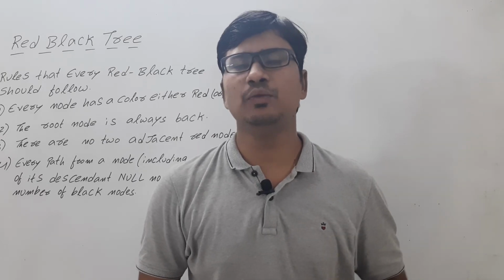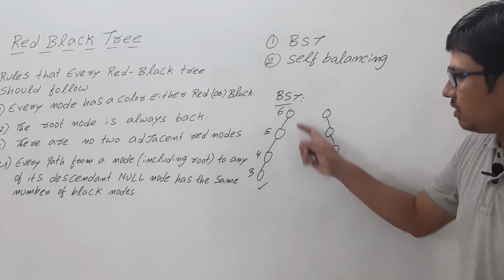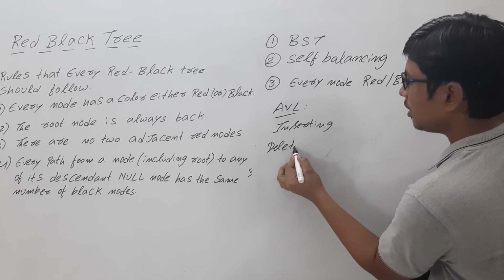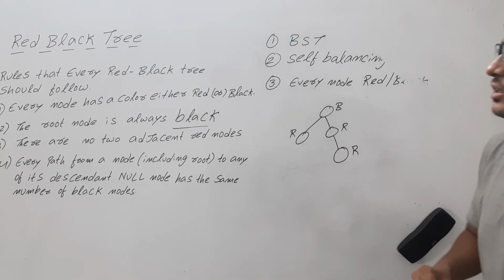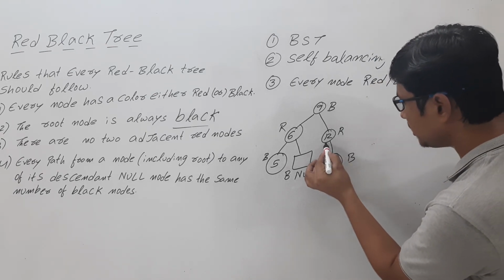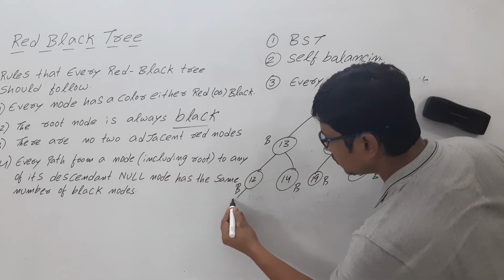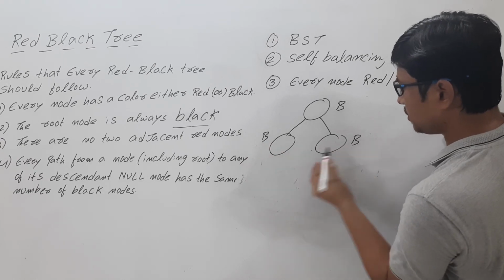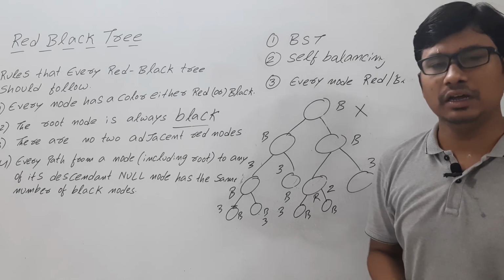INTRODUCTION TO RED BLACK TREE| GATE CSE LECTURES | DATA STRUCTURES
In this video, we'll be discussing the red black tree, also known as a binary search tree. This is a very important data structure, and we'll be discussing why it's so important. After watching this video, you'll have a better understanding of how binary search trees work and why they're such a vital part of data structure programming.
definition of a red black tree 0:41
difference between avl tree and red black tree 3:48
rules for red black tree 6:07